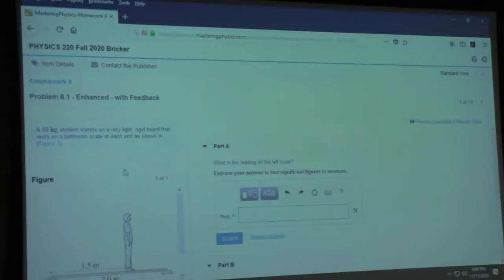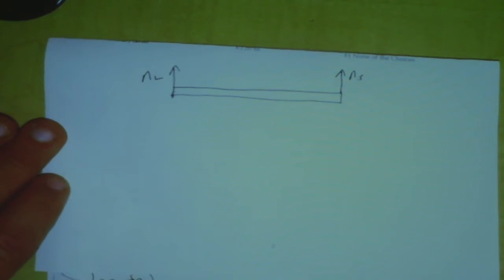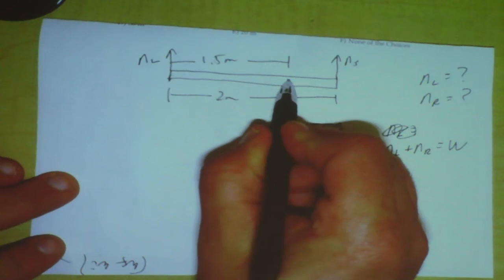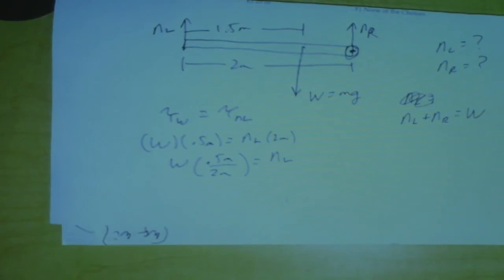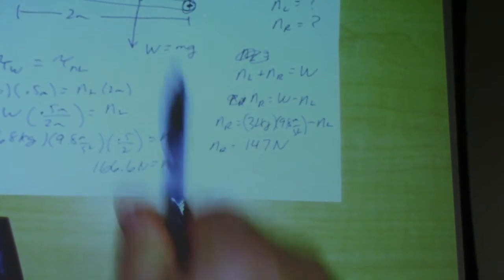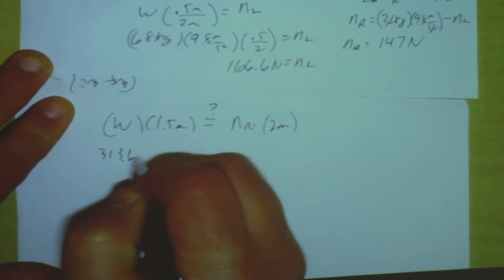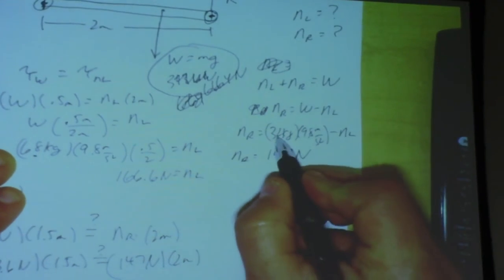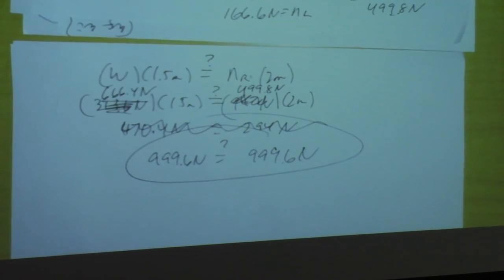PHYS 220 Nov 11 P2